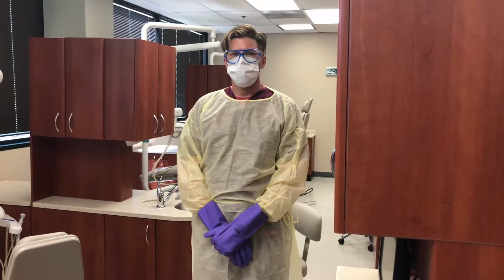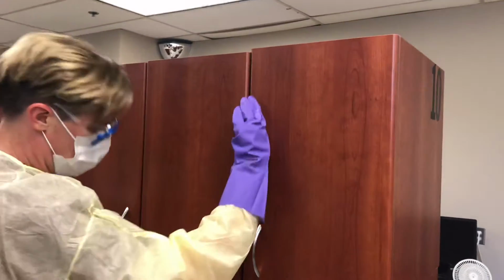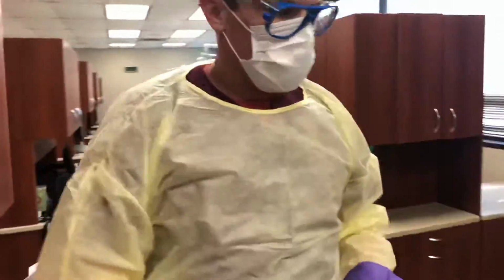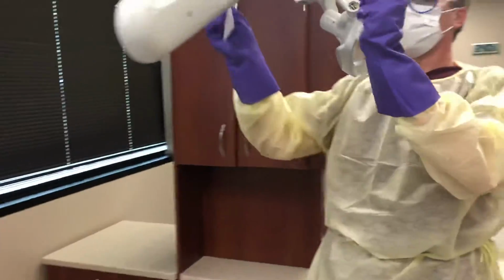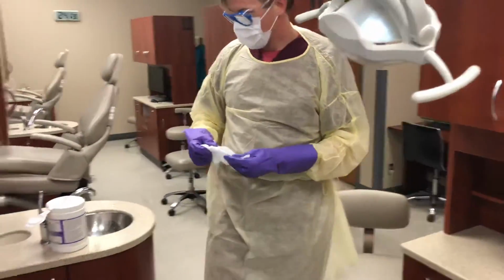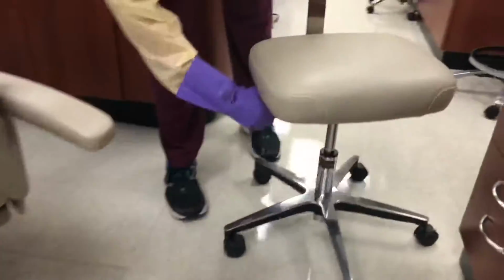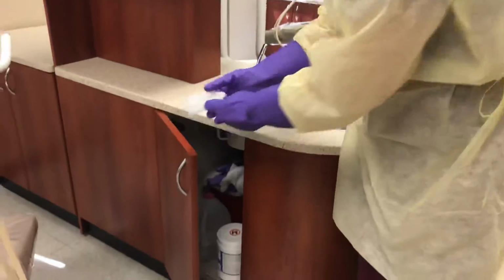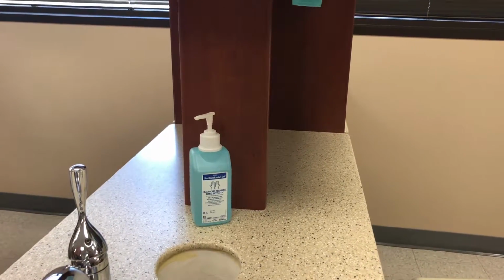Part 2 of Unit Disinfection Set-up